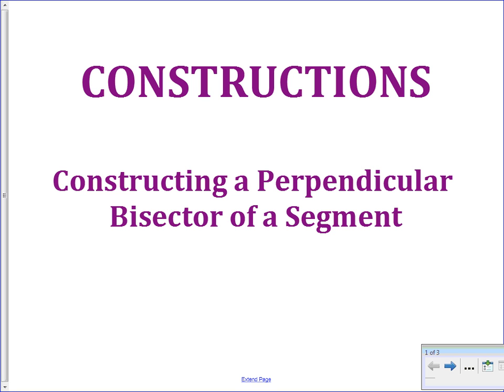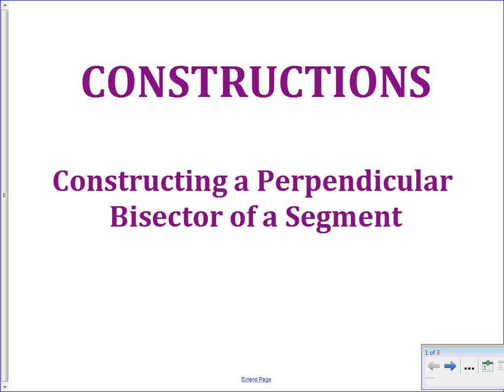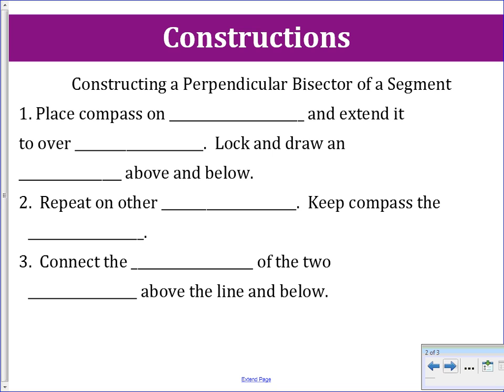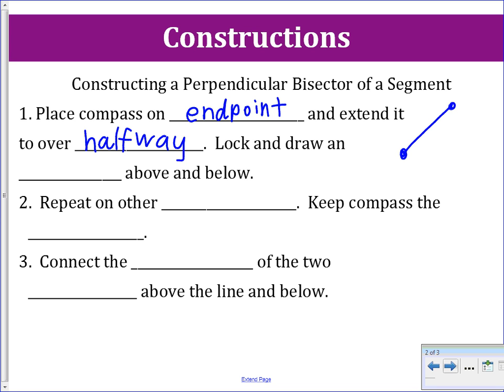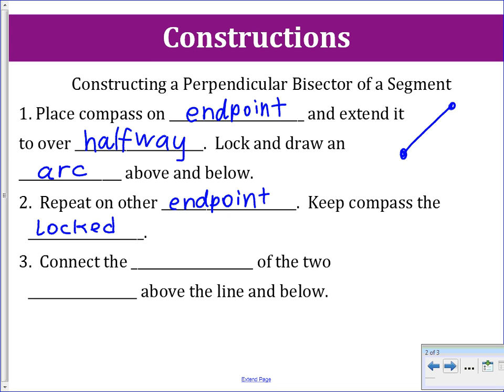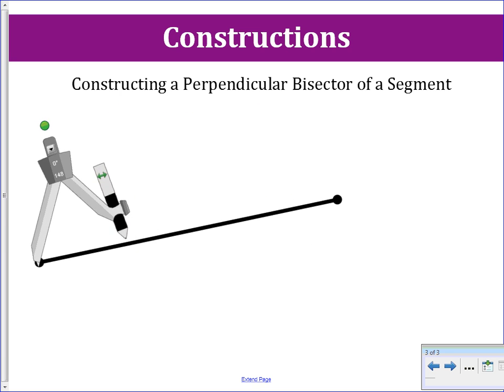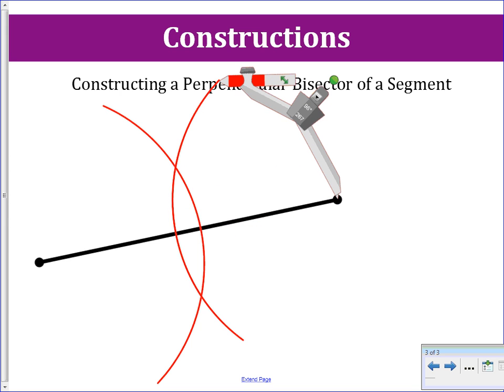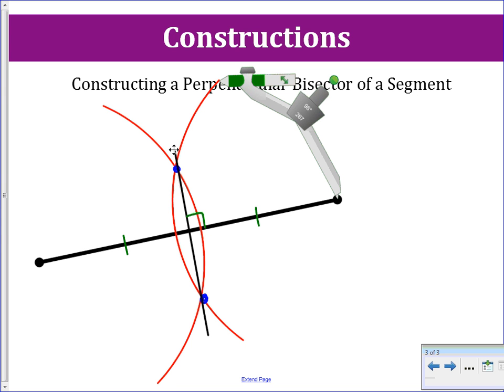Constructing a Perpendicular Bisector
Constructing a Perpendicular Bisector of a Segment